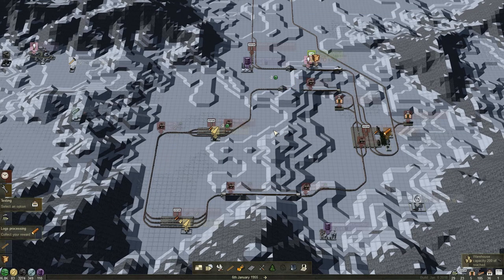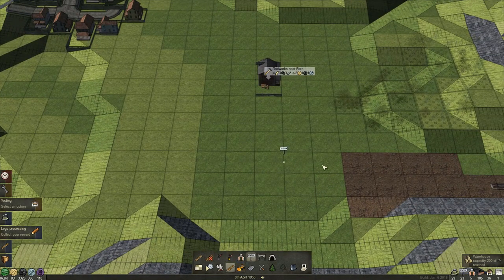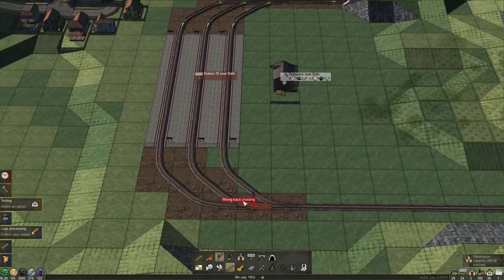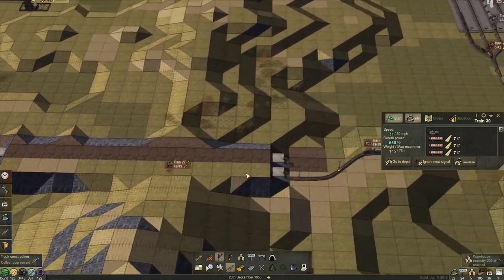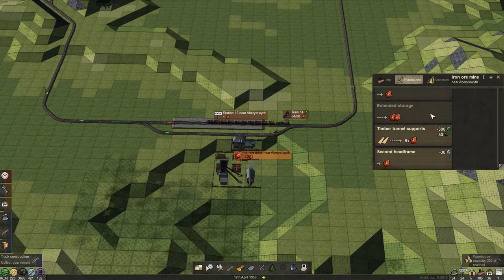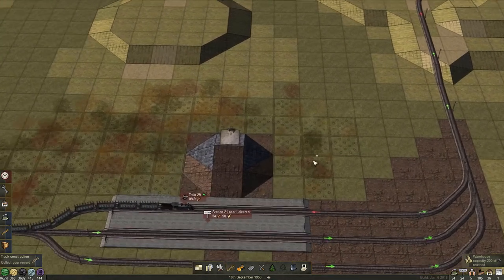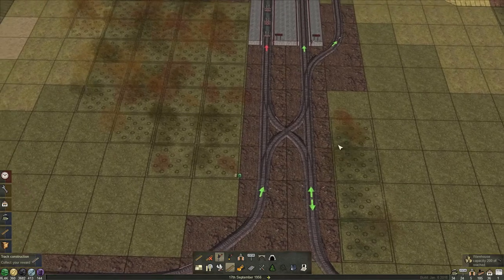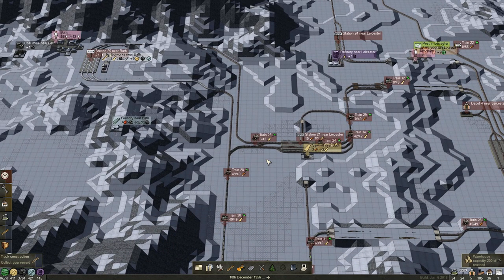Mashinky: Diesel Age | Part 07 | TOKENS TOKENS TOKENS (Alpha Gameplay, Let's play)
Join us in Mashinky, the new award winning Tycoon game inspired by Railroad Tycoon 2 and Transport Tycoon. The christmas update 2017 has been release a few days before christmas and introduces the 3rd era called "early diesel age" that finally adds more engines, wagons and a complete production chain for diesel tokens to the game. In this series we are going to play on a huge map with lot's of mountains, lakes and basically no industry using the following settings.

- High hills
- High lakes
- Low forests
- Medium towns,
- Low industry
- Hard mode preset

Not enough coverage of your stations or struggeling with the placement of signals? Then watch my 5 beginner tips for an easy start guide
Wanna see my first steps in mashinky without any clue what is going on?
If you are a fan of building big instead of cramped and tiny, check out our hard mode challange on the biggest map possible
You like that cramped and tiny stuff? check out the previous series on a tiny map with almost no space because of lakes and mountains

Independent strategy video game created by Jan Zelený. The combination of procedurally generated challenges, realistic graphics and board-game-like straightforward rules. It is a challenging business simulation game with everything around cargo delivery. The player acts as a entrepreneur in control of a transport company. He needs to lay tracks on a difficult terrain, invent and buy new vehicles, project routes and compete against economical rules to make as much profit by transporting passengers and various cargo types as possible to beat other players score around the world.

Awards & Recognition
- "Winner of Indie Prize, Game Developper Session 2016" - Prague, Czech Republic, 5th November, 2016
- "Nominee Best Gameplay, White Nights 2017" - Prague, Czech Republic, 14th February, 2017
- "Winner of Player's choice, Game Access 2017" - Brno, Czech Republic, 6th May, 2017
- "Winner of Best Gameplay, Game Access 2017" - Brno, Czech Republic, 6th May, 2017
- "Nominee Best Graphics, Game Access 2017" - Brno, Czech Republic, 6th May, 2017